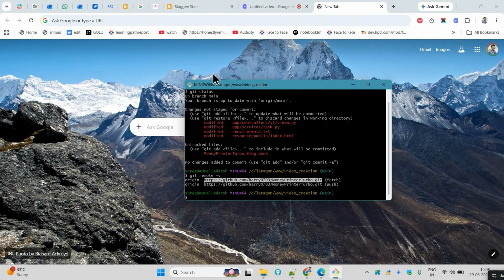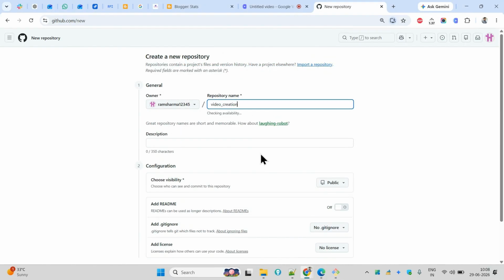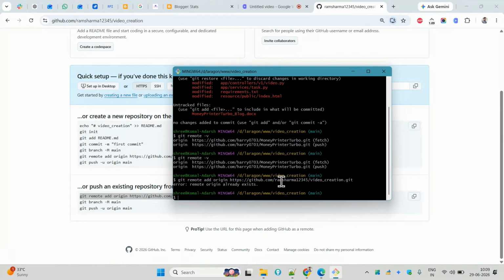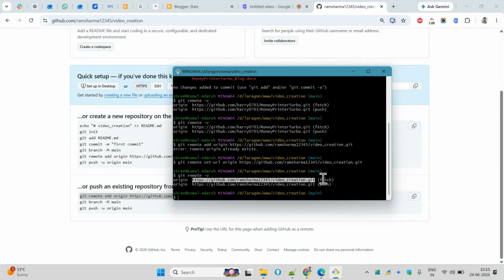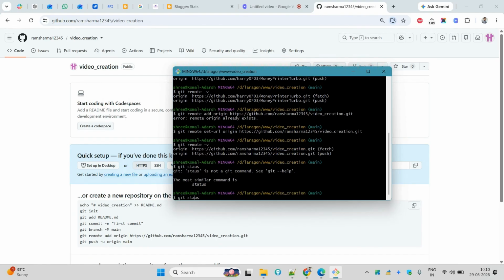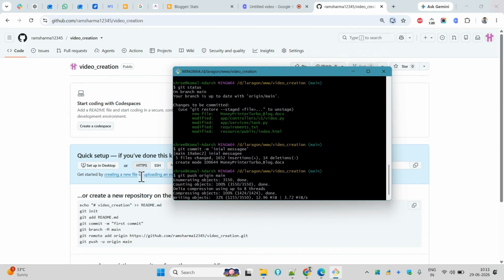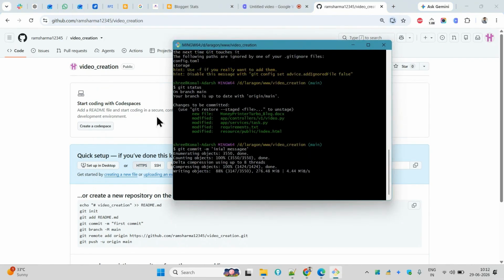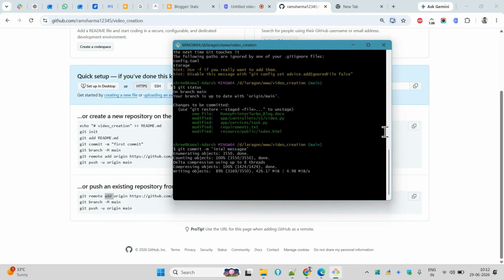Git Remote Set URL Explained | Change GitHub Repository URL Easily 🚀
Need to change the remote repository URL in Git? In this quick tutorial, you'll learn how to use the git remote set-url command to update the remote origin URL without cloning the repository again.

Whether you've moved your code to a new GitHub repository, switched from HTTPS to SSH, or need to fix an incorrect remote URL, this video covers everything step by step.

✅ What you'll learn:

* Check the current remote URL
* Change the remote origin URL
* Verify the updated remote URL
* Common use cases and troubleshooting tips

### Commands Used

git remote set-url origin new-repository-url

### Example